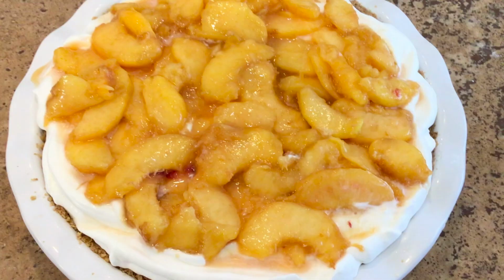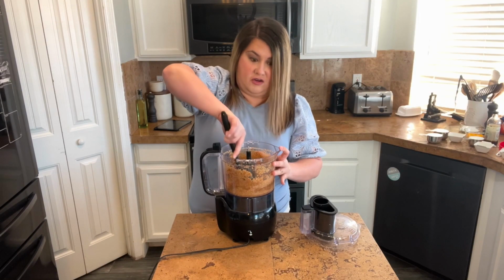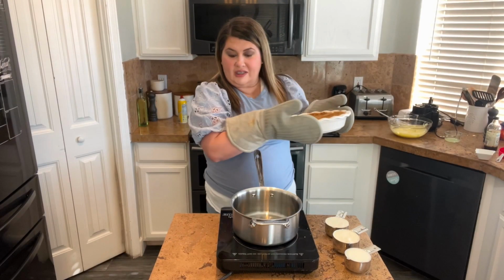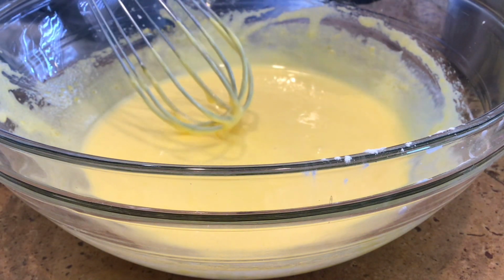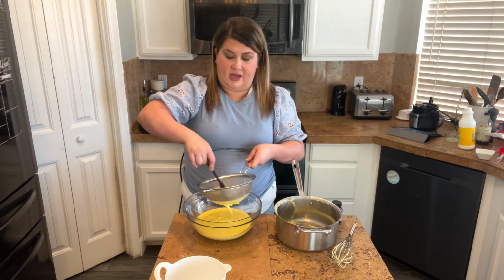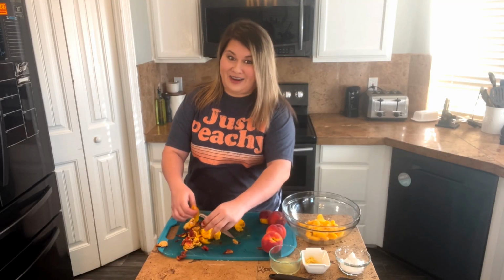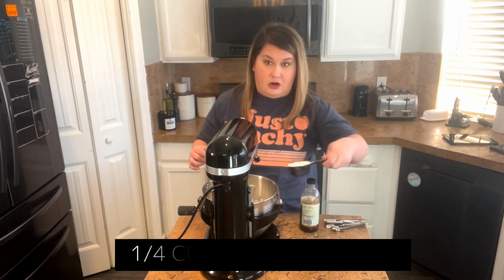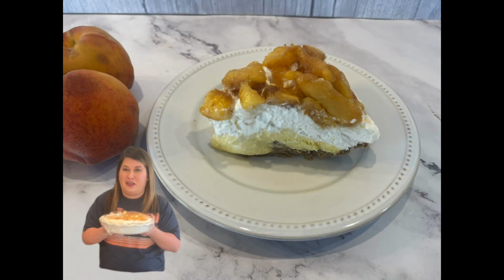Refreshing Summer Peach Cream Pie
Hello! I'm Glisten, a self trained home chef. To me food is life. Cooking should be fun! If you love delicious food that's relatively easy to make this is the channel for you. Tune in to my channel to learn easy and technical dishes. I rely on my Hispanic roots to make cooking entertaining. Cooking doesn't need to be hard so if you are just learning or have been cooking for years there will be something for you. Join me in my cooking shenanigans.

Here is a list of some of my favorite items used to make this recipe.

Just peachy T-shirt-

Food processor-

Lime/lemon juicer-

Pyrex glass bowl-

Stand Mixer-

Hot plate-

All clad saice pan-

Here is list of the ingredients used in todays recipe.

INGREDIENTS:

CRUST-
1/2 cup pecans
9 whole graham crackers
2 Tablespoons brown sugar
7 Tablespoons melted butter

CUSTARD-
1/2 cup sugar
2 1/2 Tablespoons cornstarch
1/4 teaspoon salt
5 egg yolks
1 teaspoon vanilla
2/3 cup buttermilk
1 3/4 cup heavy cream

PEACHES-
1 tbs lemon juice
Pinch of lemon zest
1/4 cup powdered sugar (optional)

SWEET CREAM-
2 cups of heavy whipping cream
1/4 cup powdered sugar
1 teaspoon vanilla

For instant updates check out the links below and